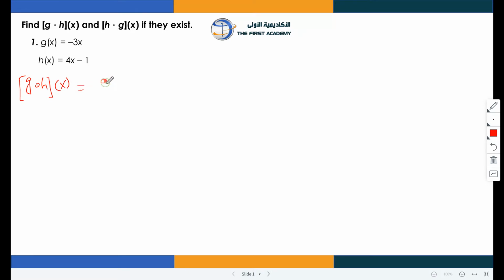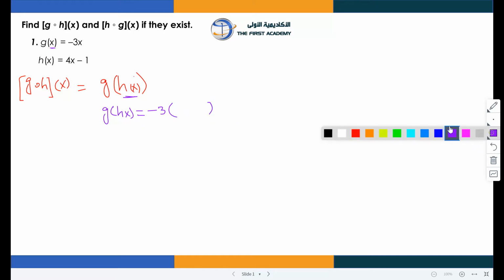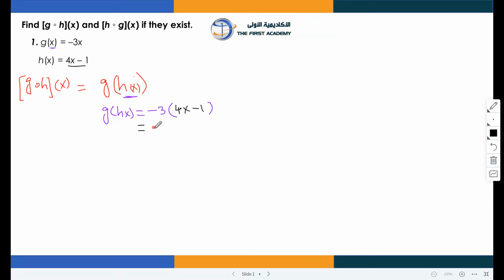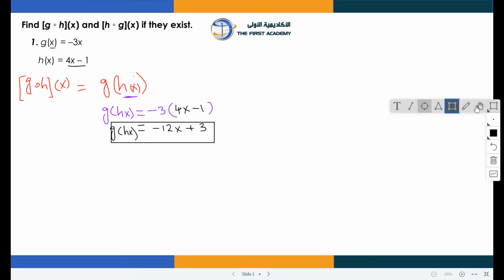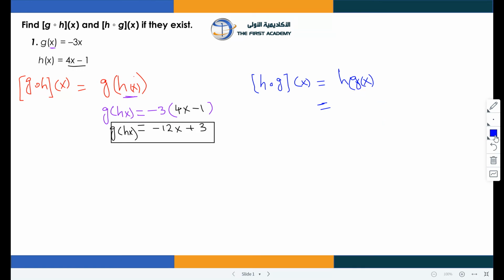Functions and its inverse Algebra 2